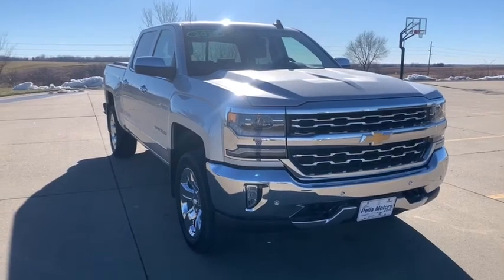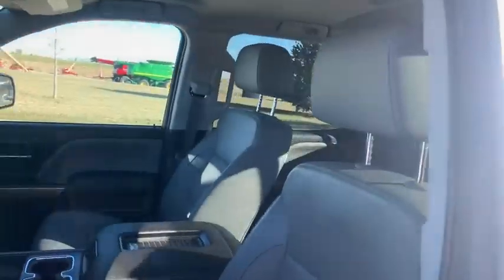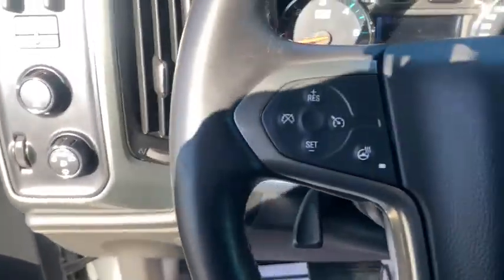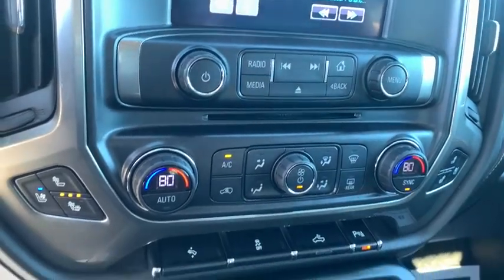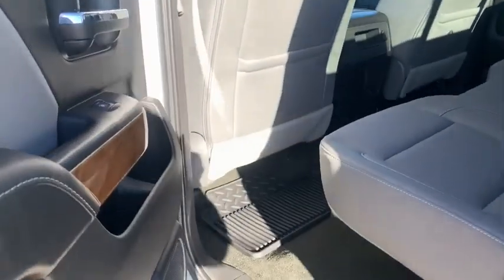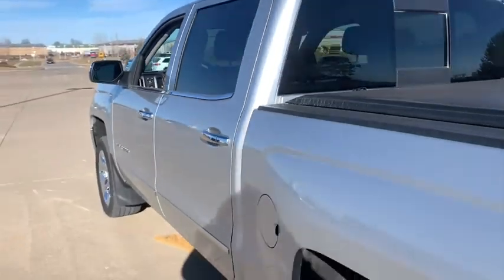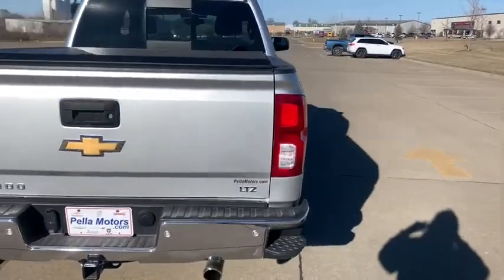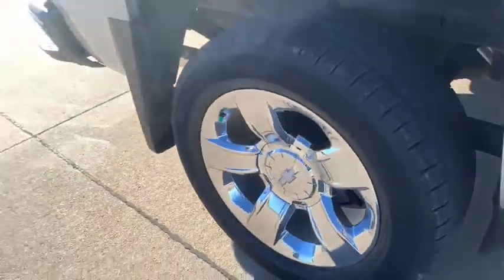2018 Chevrolet Silverado 1500 Knoxville, Pella, Oskaloosa, Ottumwa, Pleasant Hill, IA 31529A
Silver Ice Metallic Used 2018 Chevrolet Silverado 1500 available in Pella, Iowa at Pella Chevy Buick GMC. Servicing the Knoxville, Oskaloosa, Ottumwa, Pleasant Hill, IA area.

At Pella Motors our vast selection of Pre-Owned vehicles along with competitive pricing and financing options equals great deals and savings for you!Recent Arrival! Odometer is 5071 miles below market average! 2018 Chevrolet Silverado 1500 LTZ 1LZ Silver Ice Metallic 2018 Chevrolet Silverado 1500 4D Crew Cab LTZ V8 6-Speed Automatic Electronic with Overdrive 4WDAs the owner of Pella Motors, Craig Ford strives to be an active member of the surrounding communities and is constantly active in different community events. Pella Motors is a family owned dealership, which is shown in our small town atmosphere at the dealership. Craig is a Veteran of the U.S. Army and proudly supports our troops and veterans.Awards:* 2018 KBB.com 10 Most Awarded Brands